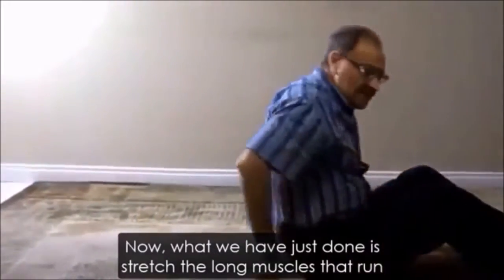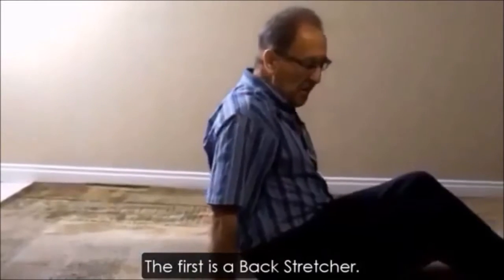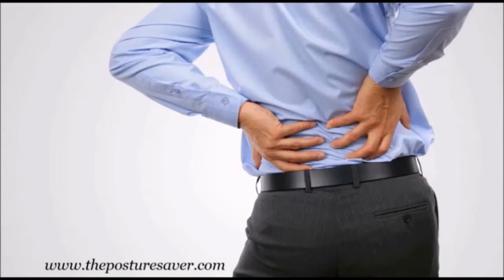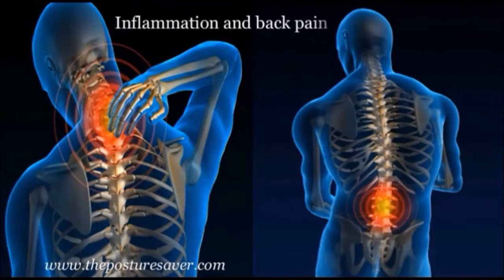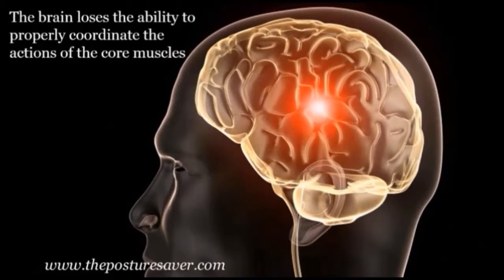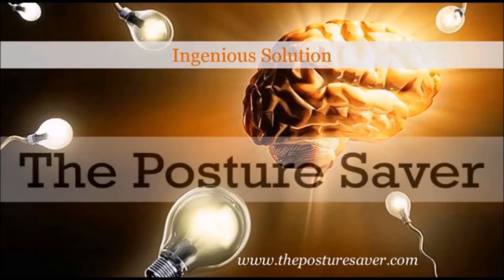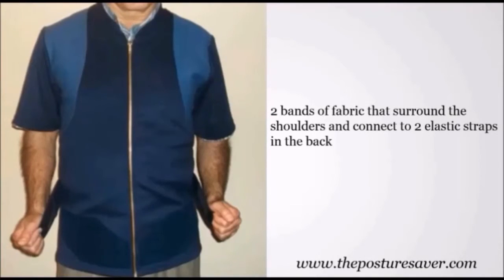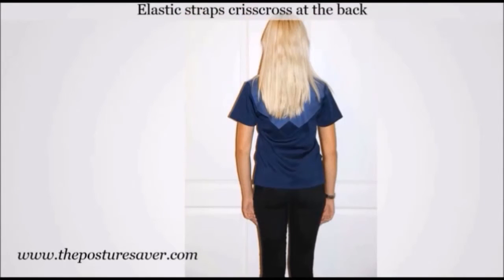bretching 2019 Medium